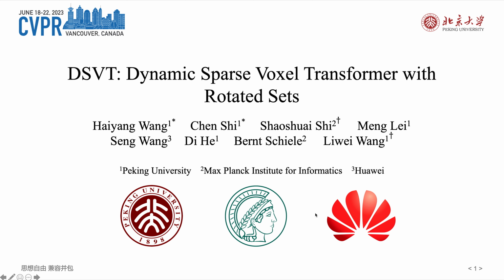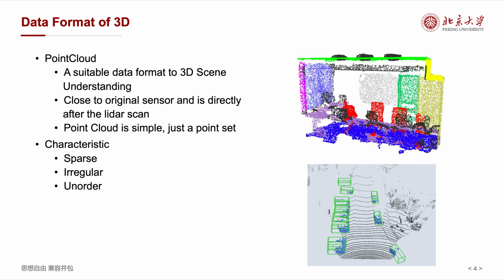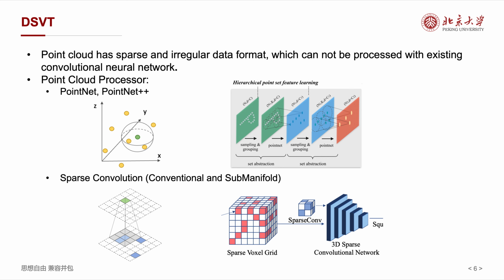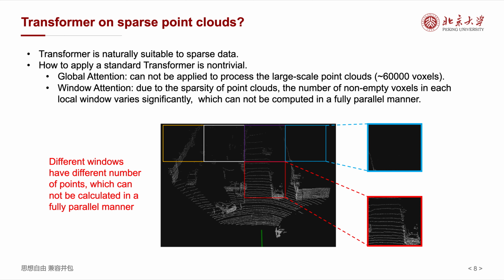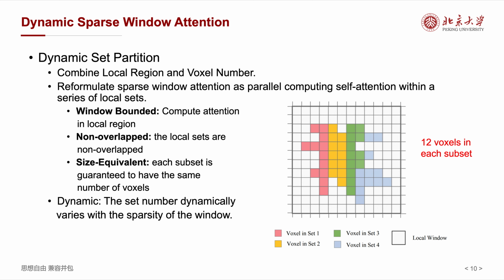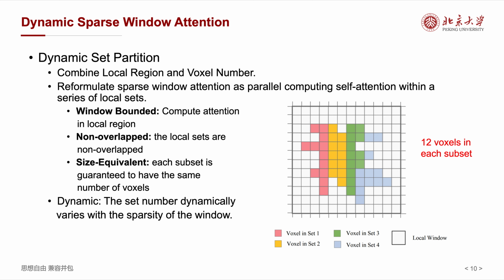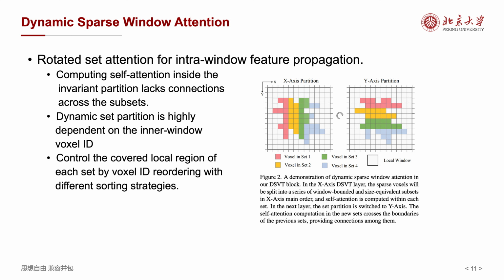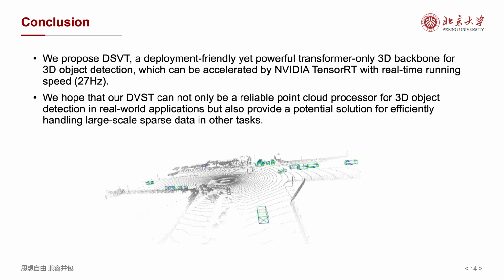DSVT: Dynamic Sparse Voxel Transformer with Rotated Sets. (CVPR2023)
The first deployment-friendly point cloud sparse network.